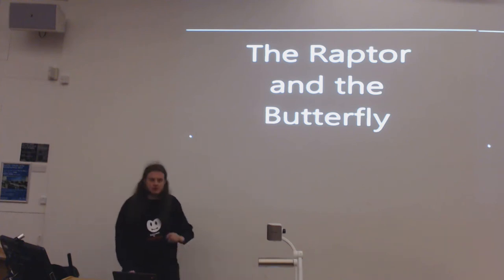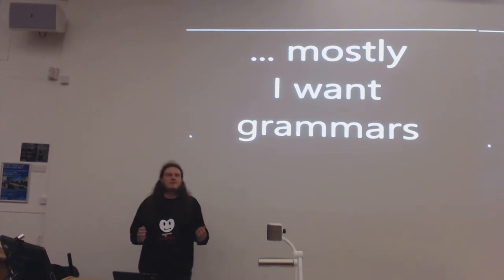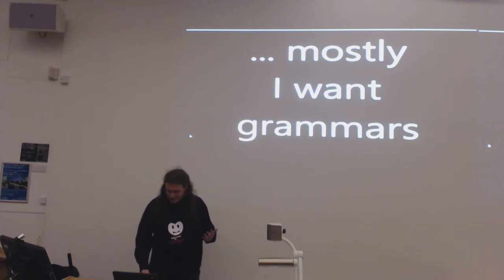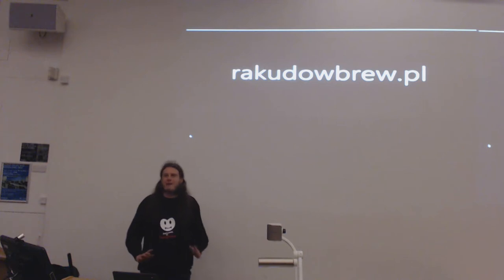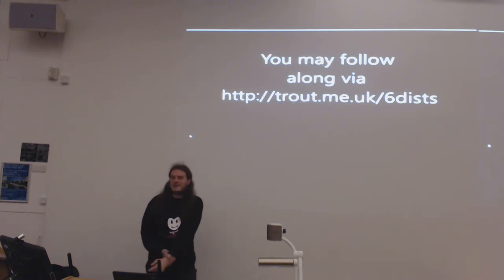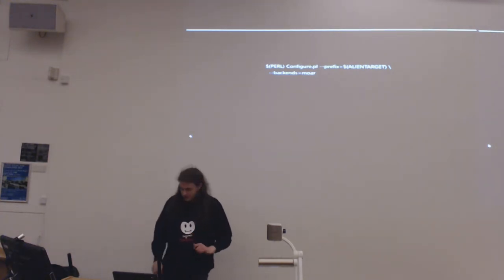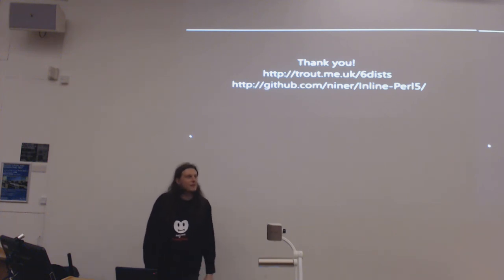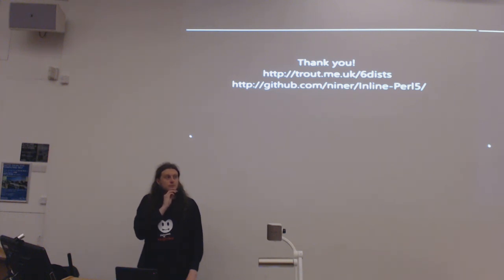Matt S Trout mst The raptor and the butterfly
So, rakudo is here for keeps, and 6.c has been finalised, and now we get to play.

Better still, there's both an Inline::Perl5 for rakudo, and an Inline::Perl6 for perl5.

Which means that perl5 can have access to grammars, and rakudo can have access to CPAN, and all sorts of fascinating possibilities unfold.

Because it turns out that with *two* perls at once, you get a lot more than twice as much rope.